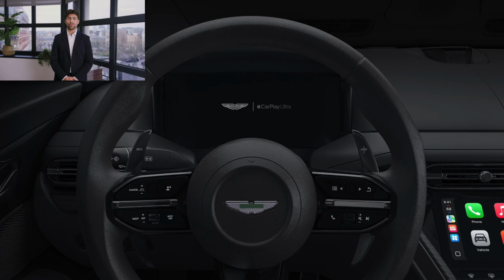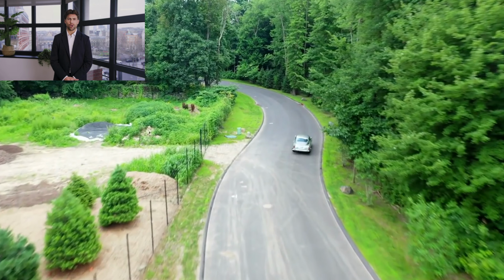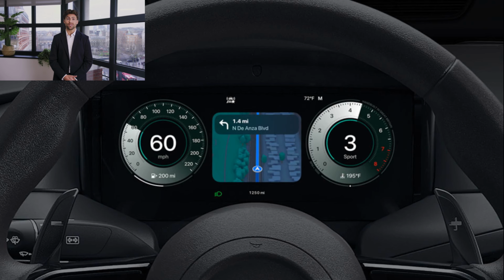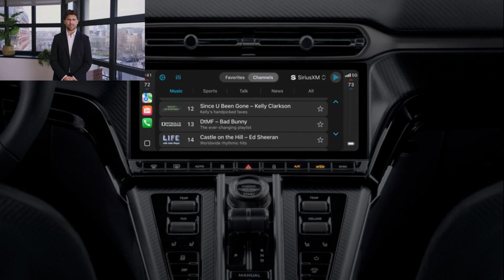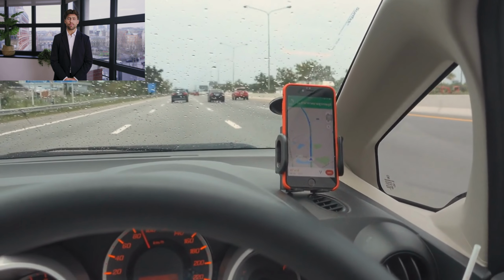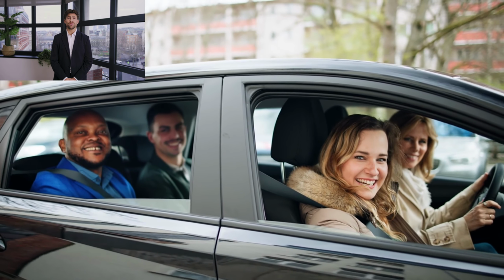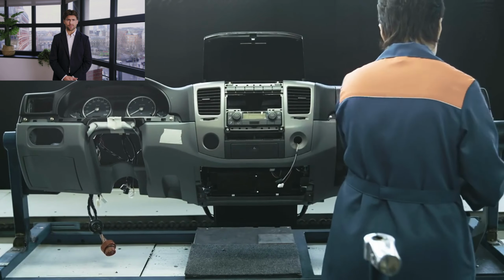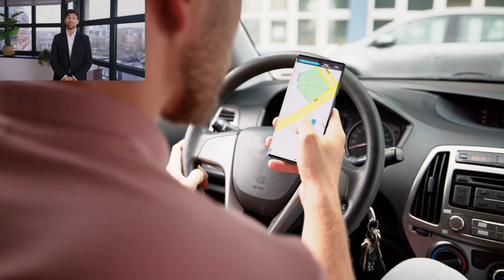CarPlay Ultra First Look: How Apple is Transforming Car Displays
Apple's CarPlay Ultra completely transforms how you interact with your vehicle by extending iPhone integration across your entire dashboard. Launching exclusively with Aston Martin, this technology reimagines both central displays and instrument clusters with Apple's signature design.

CarPlay Ultra represents Apple's most ambitious move into automotive technology without building their own vehicles. With partnerships expanding throughout 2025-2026, this technology could fundamentally change our relationship with car interfaces.
What do you think about Apple taking over your dashboard?